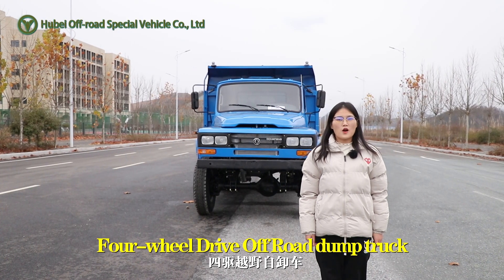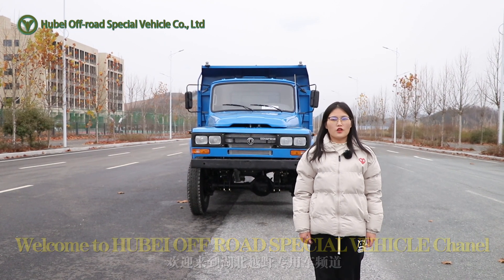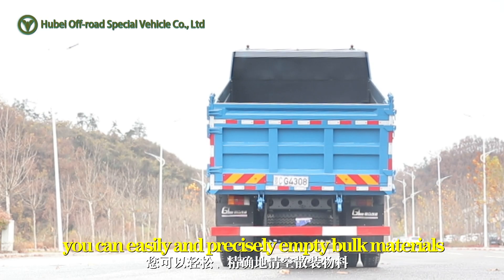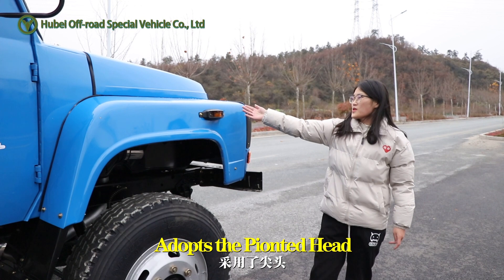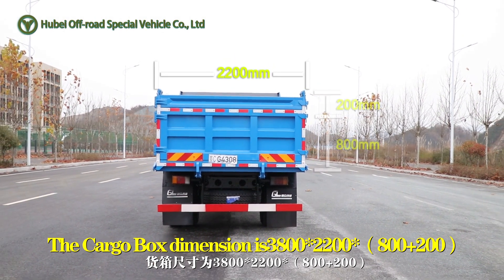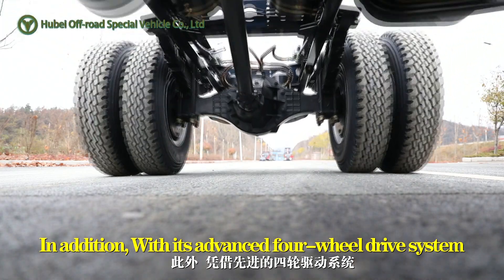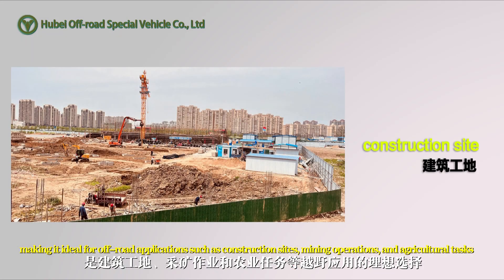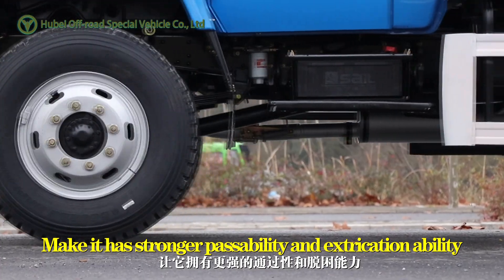4WD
If you want to know more information please follow us and check out our official website https:/